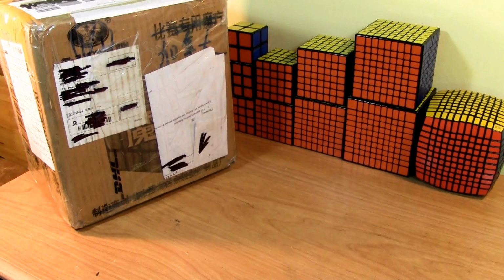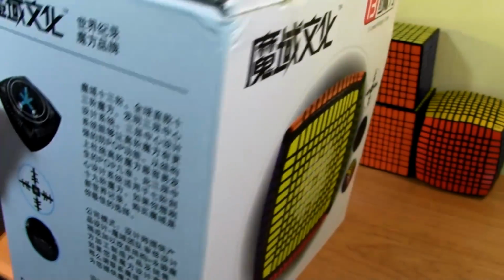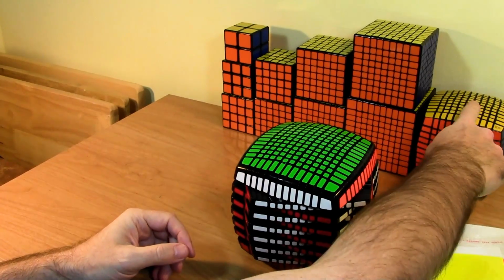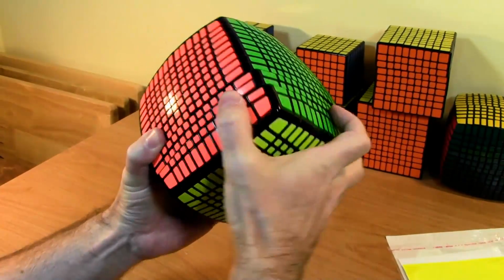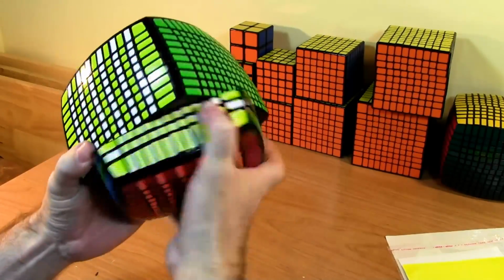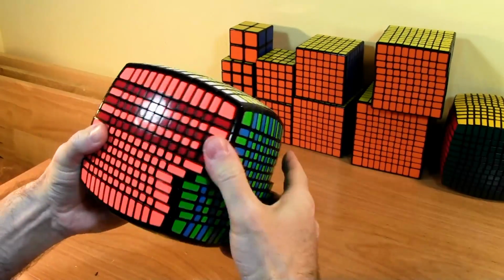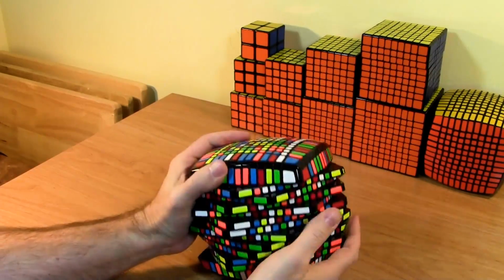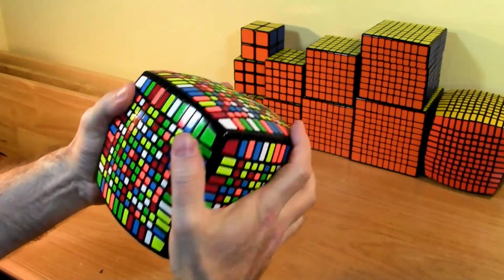Unboxing + Impressions of the MoYu 13-Layer Cube w BONUS Content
Unboxing and first impressions of the MoYu 13-Layer cube, currently the largest mass-produced cubic twisty puzzle. How does it turn? How is the quality?

BONUS CONTENT: There are two viewer participation questions in the video.

EXTRA BONUS CONTENT: Keep watching after the end for additional content.